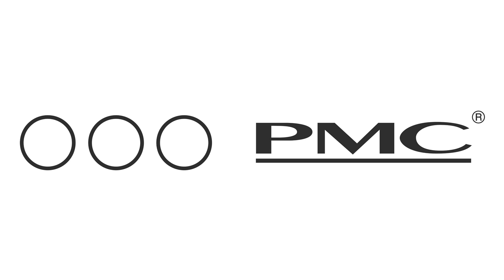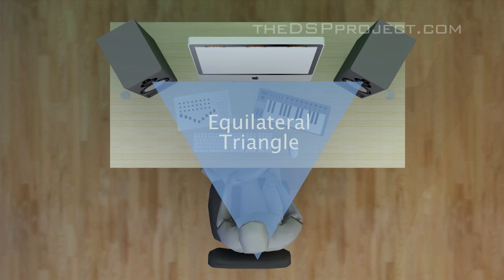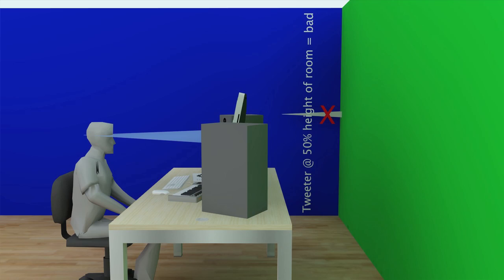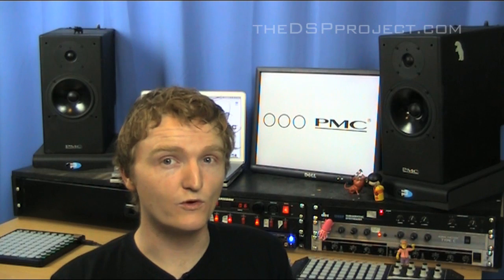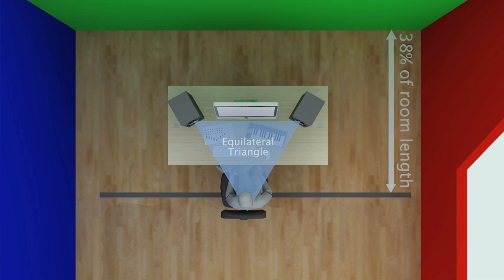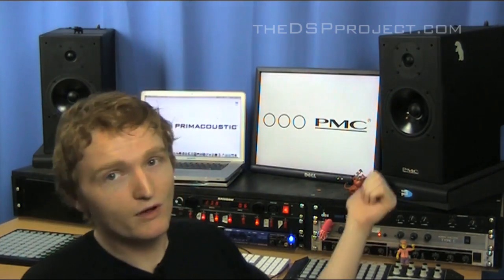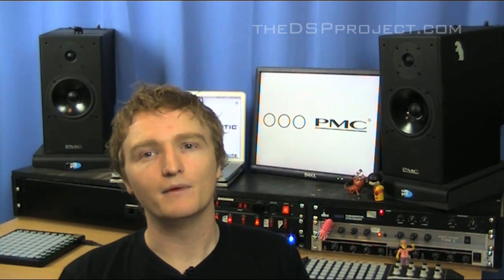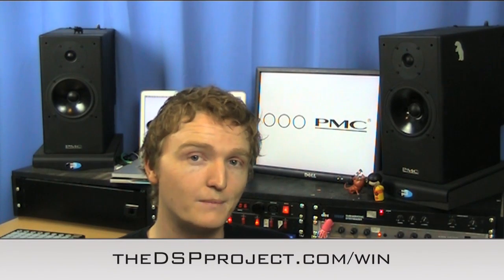Studio Monitor Positioning - The DSP Project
This week I share my top 12 tips for studio monitor positioning. You might be surprised by the improvement in sound that can be gained by a little bit of adjustment and testing to find the best placement. The best part about all these tips is they are all free and you can try them out right now. Even if you have had your monitors a long time proper setup is a must!